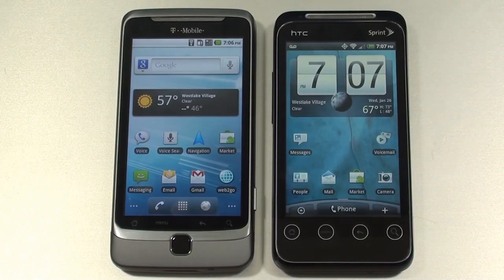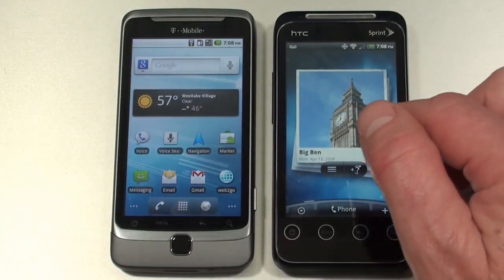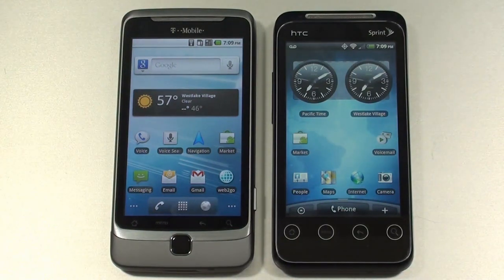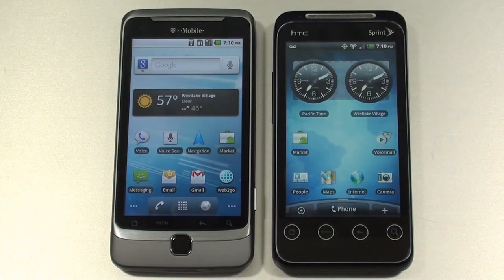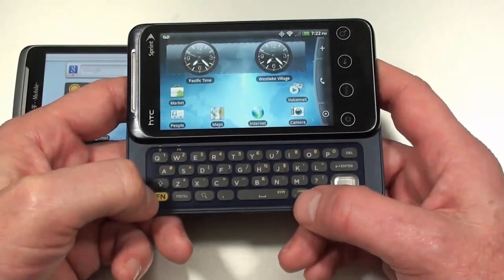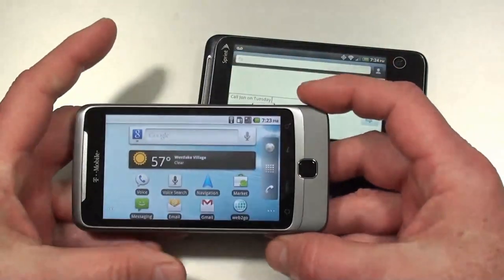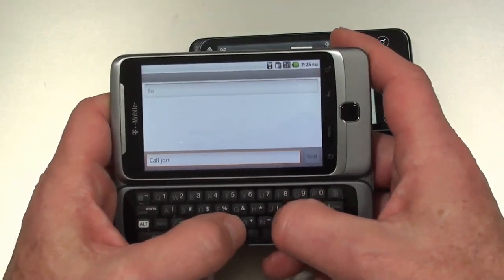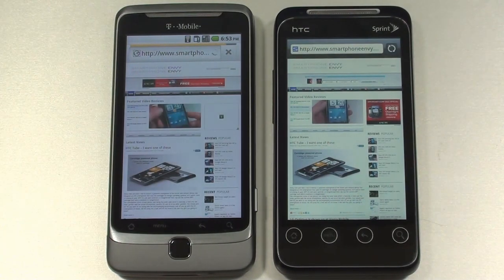HTC EVO Shift 4G vs HTC G2 Part 2 Sprint 4G vs T-Mobile 4G Face Off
Hands on Face Off between two 4G, slide-out qwerty smartphones